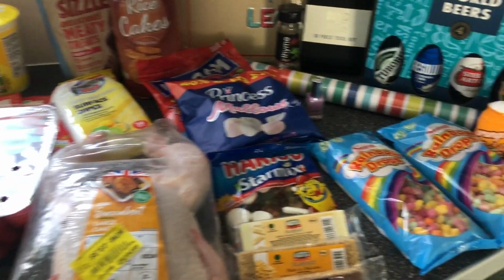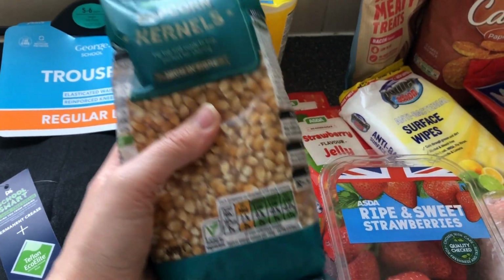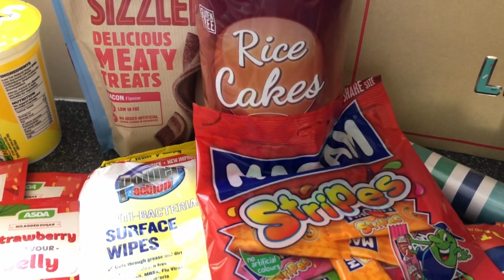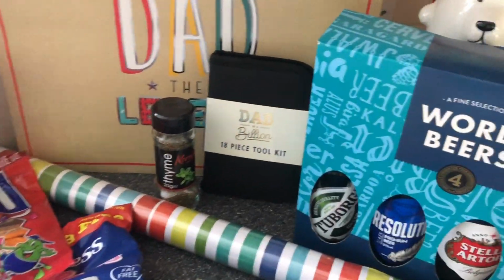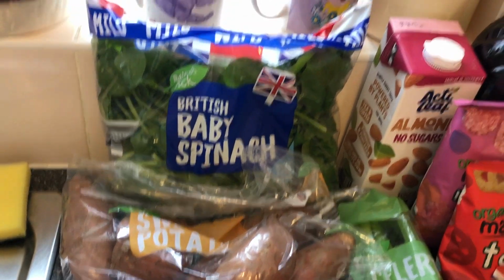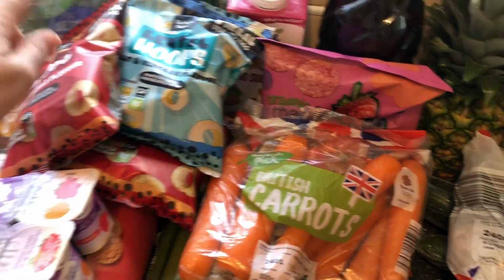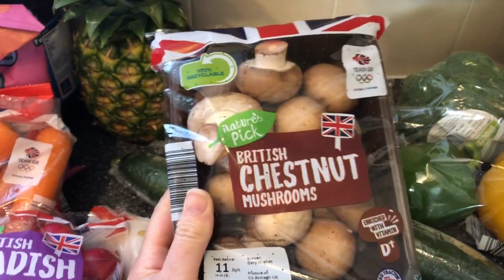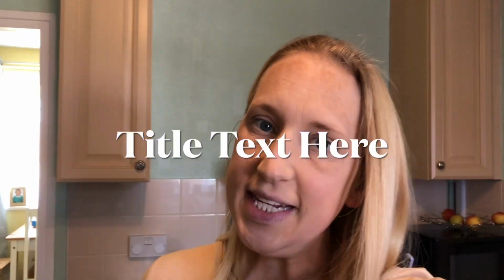Weekly Food/Grocery Haul - I WENT WAY OVER BUDGET!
This week I had to buy Father's day gifts for my Dad and I had to buy some new school trousers which made my shopping budget be a lot more expensive than usual but sometimes it goes that way. Anyway this is my weekly food/grocery haul at Adsa, home Bargains and Aldi.

This shopping is for myself and my son and each week we eat 95% of what we buy there is hardly any food waste. Anyway enjoy the video and I would love to know how much do you spend on a weekly shop for your family?

Here is my recent Car Boot Haul

Join me over on Instagram

Rachel x